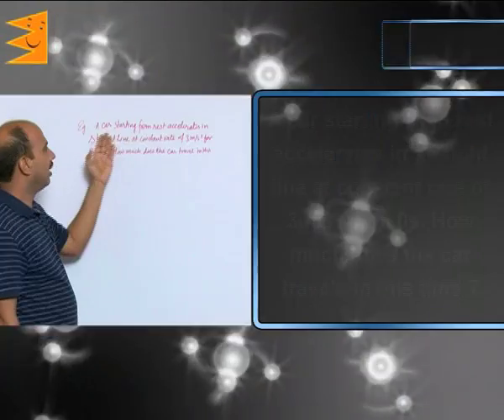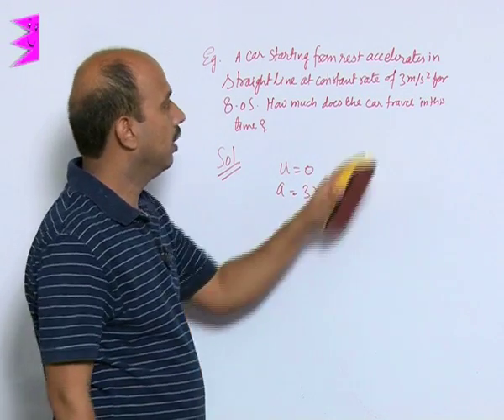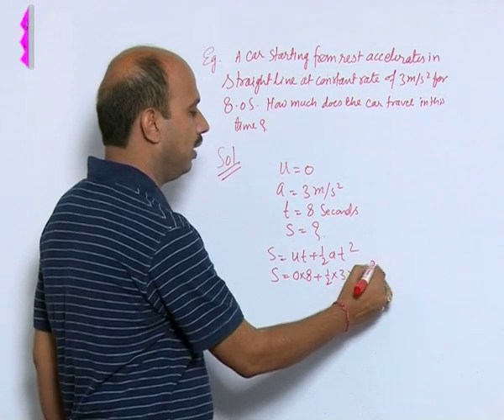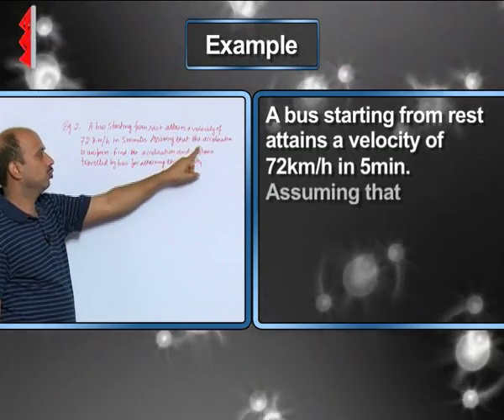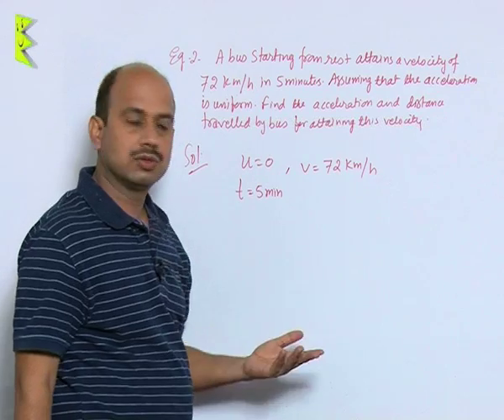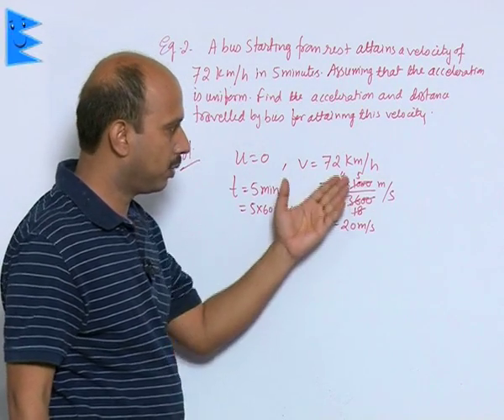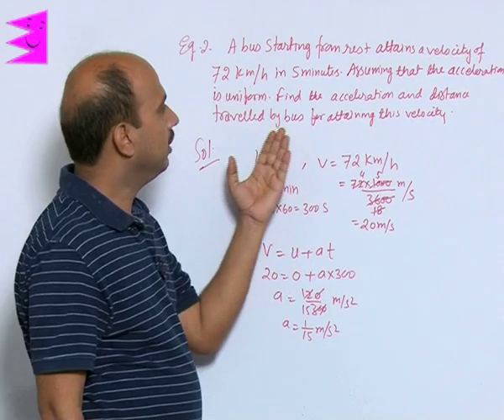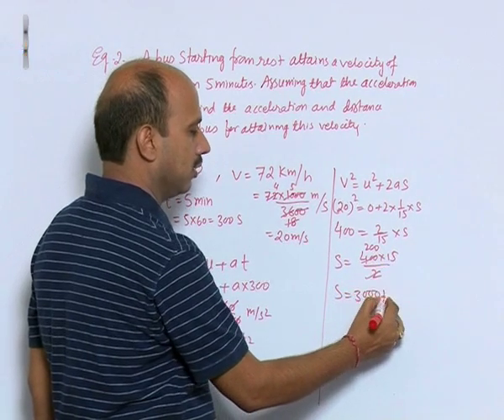CBSE Class 9 Physics Motion Numerical on Equations of Motion-I |Extraminds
Chapter: Motion
Topic: Numerical on Equations of Motion-I
Extraminds